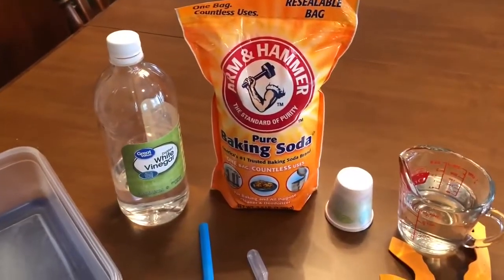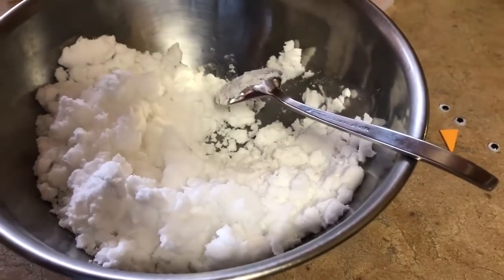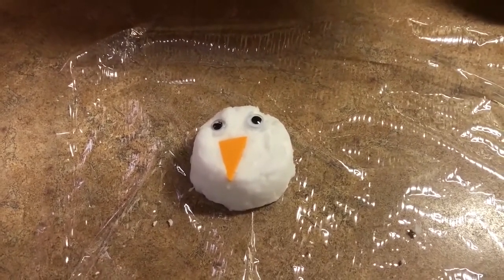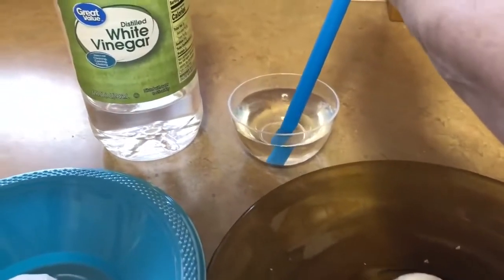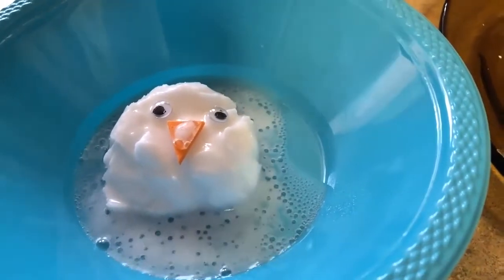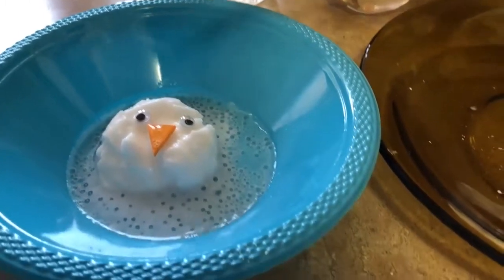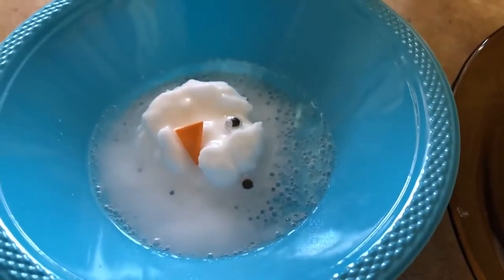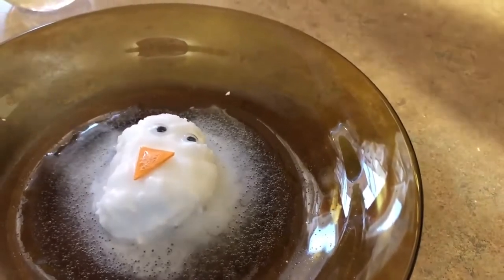Snow Day: Baking Soda Snowmen